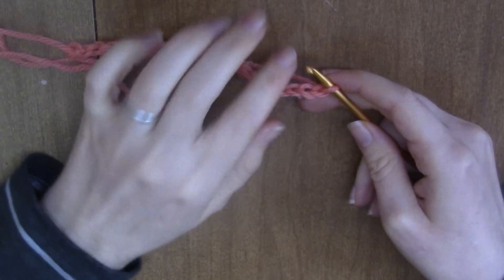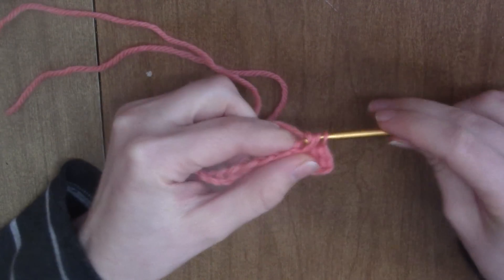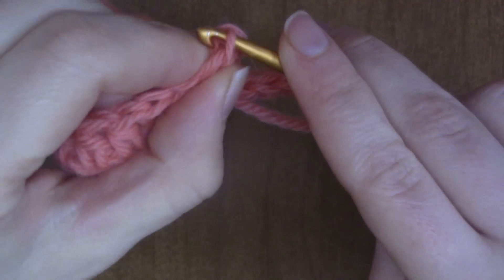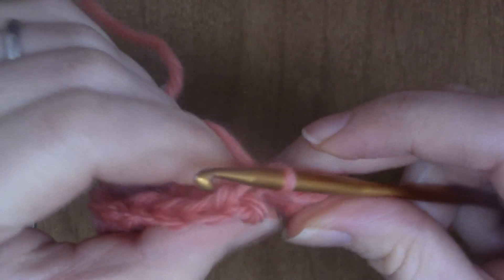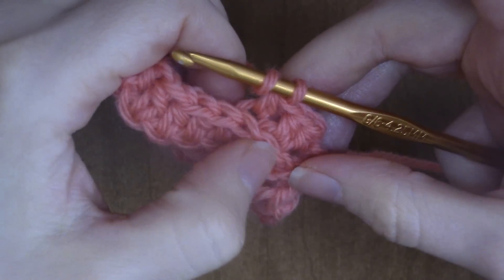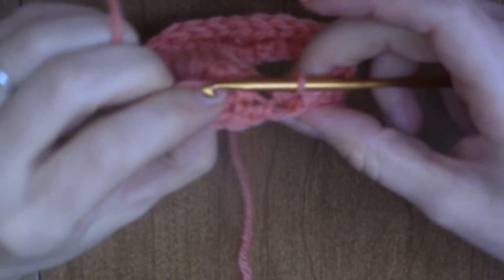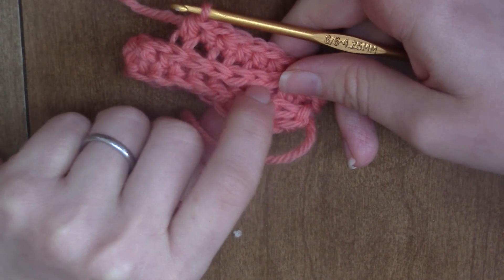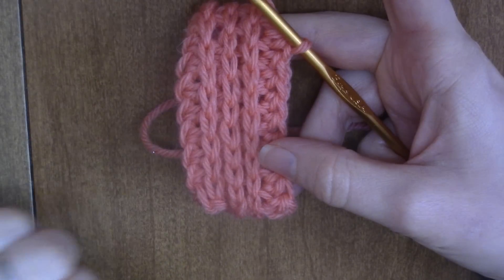how do the HDC rib stitch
how to do the HDC rib stitch (also called HDC in the back loop)